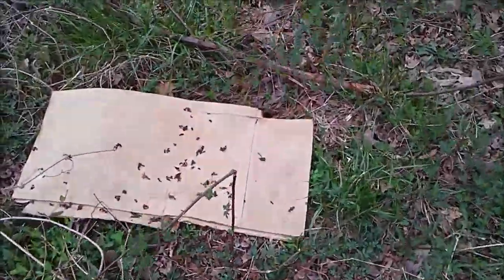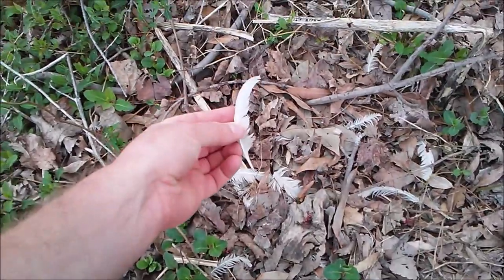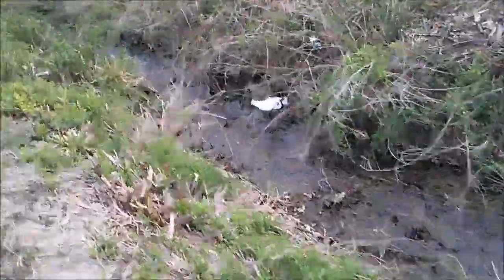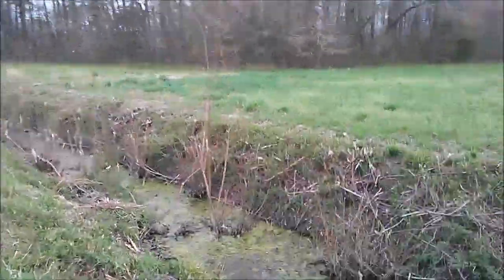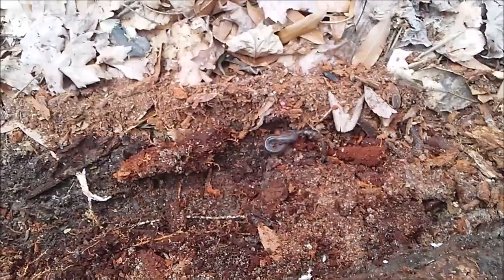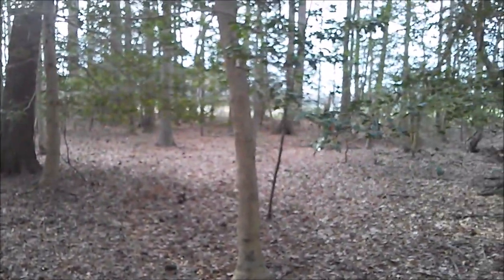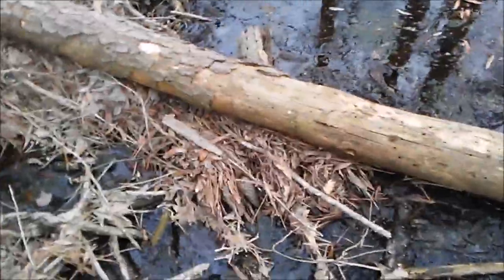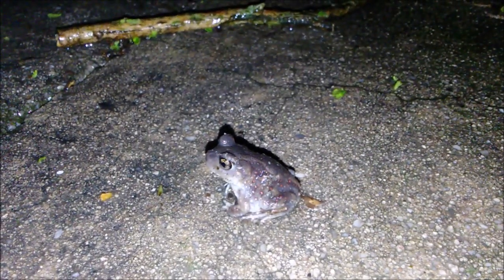Backyard Herping (and Rambling) 2019.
With bad weather in the forecast I decide to just herp around my home. A long trek through the woods with little to show for it gets me rambling but there are some interesting finds along the way. Naturally the best herps end up being those literally outside my door.